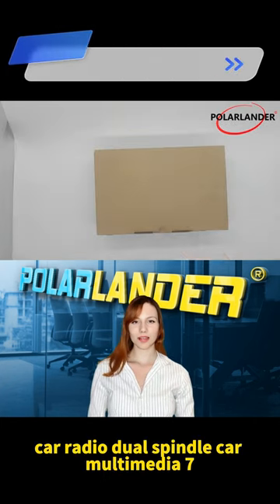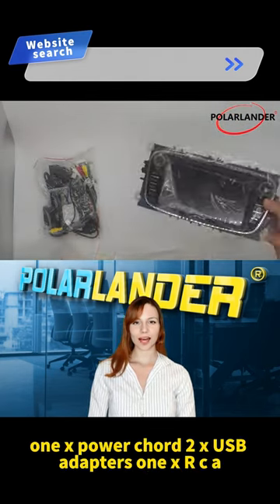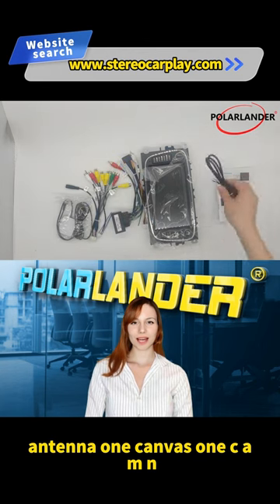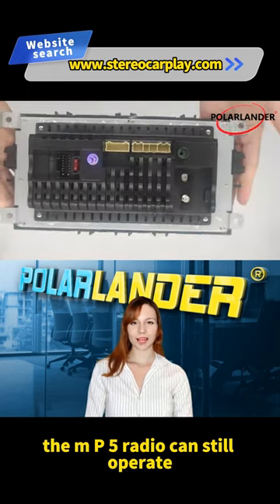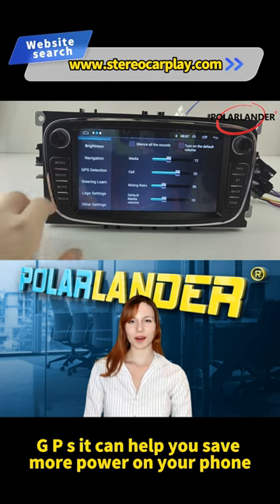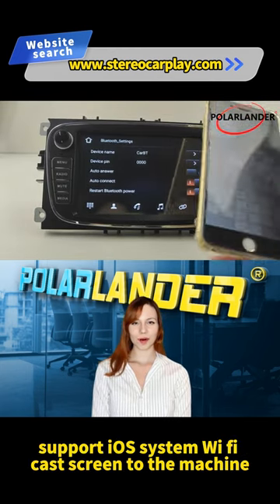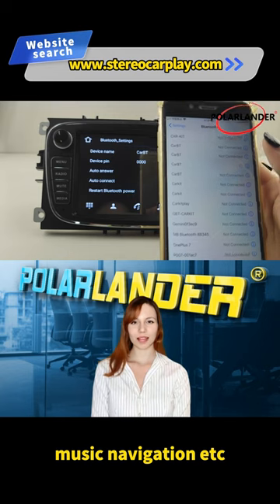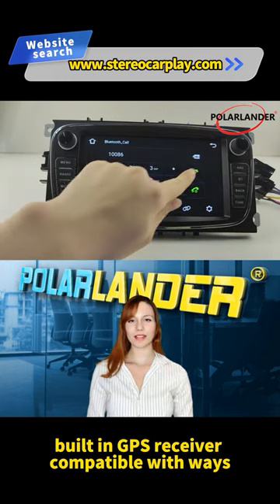Car Radio Twin Spindle Car Multimedia 7